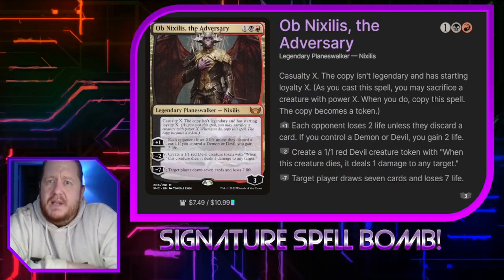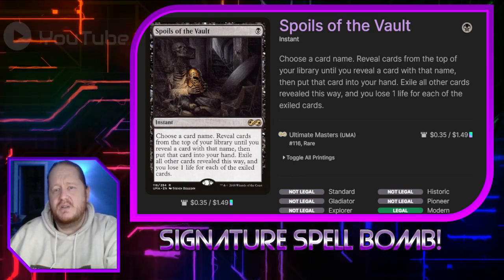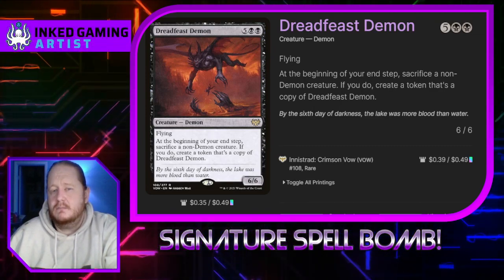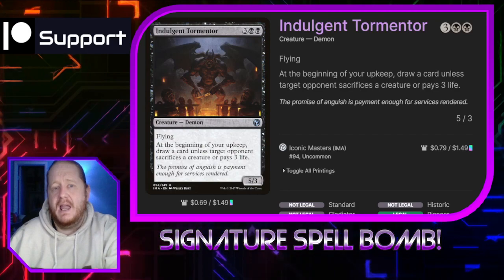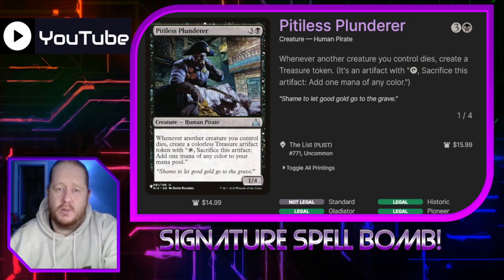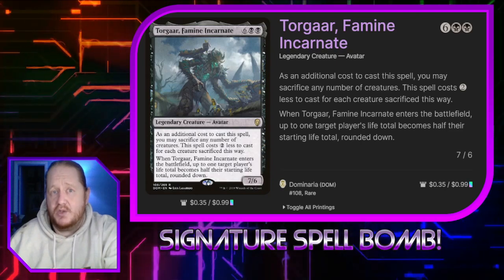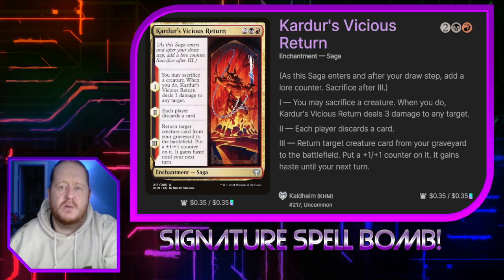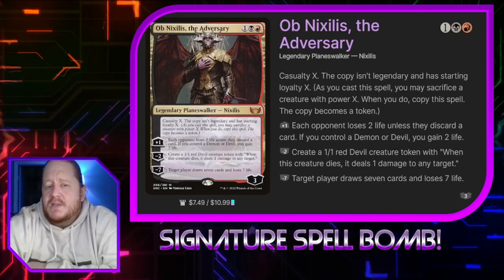Dark Sacrifices: Ob Nixilis, the Advisory Demons & Sacrifice Oathbreaker Deck Guide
Welcome to the dark world of Ob Nixilis and his demonic allies in this Oathbreaker deck guide! In this video, we'll delve into the sinister strategy of combining powerful demons and sacrifice mechanics to dominate the battlefield and crush your opponents.

We'll cover:
- Key cards and synergies that make this deck a force to be reckoned with
- How to effectively use sacrifice mechanics to fuel your demonic engine
- Tips for piloting the deck and adapting to different game situations
- A step-by-step guide to building your own Ob Nixilis, the Advisory Demons & Sacrifice Oathbreaker deck

Whether you're new to the Oathbreaker format or an experienced player looking for a unique and powerful deck, this guide will provide you with the knowledge and tools to unleash the full potential of Ob Nixilis and his demonic army. So, prepare to embrace the darkness and join us on this journey into the world of Dark Sacrifices!

Feel free to modify the description as needed to better suit your video content. Good luck with your video!